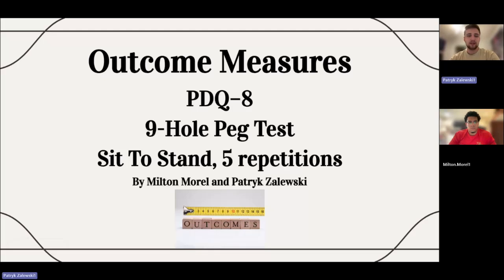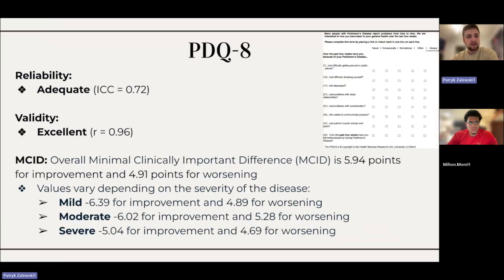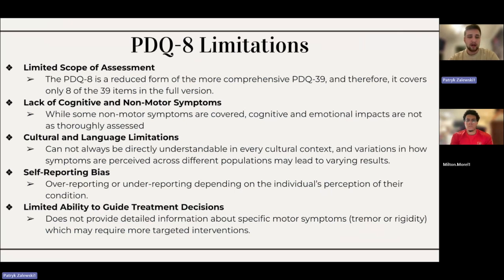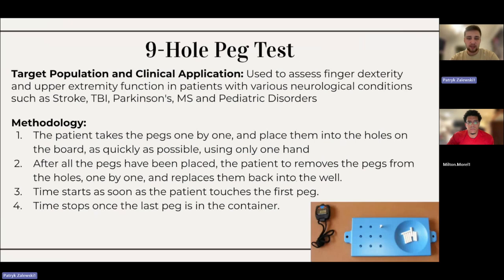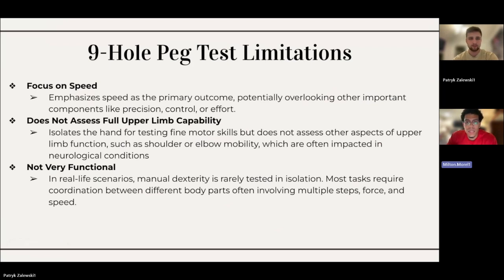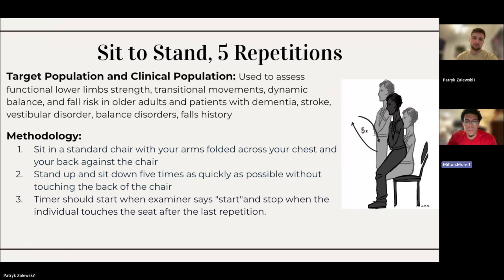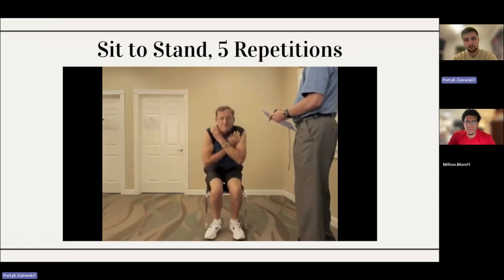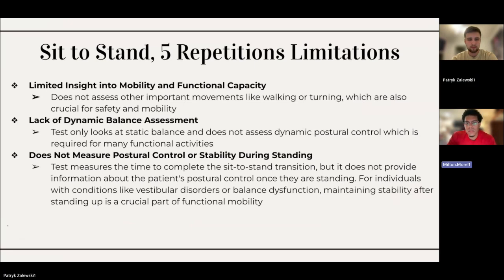PDQ 8, 9 Hole Peg Test, STS 5X Outcome Measure Review Neuromuscular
Patryk Zalewski and Milton Morel